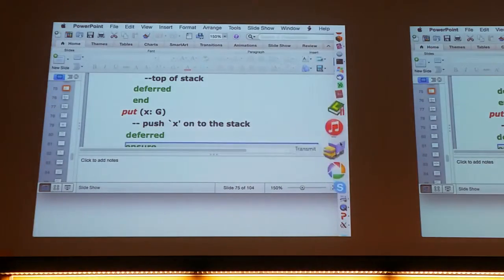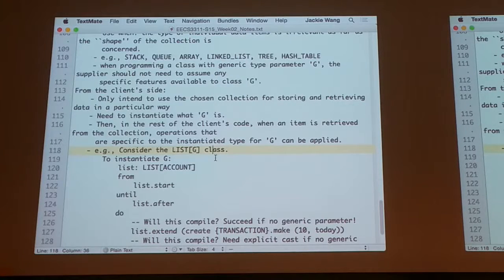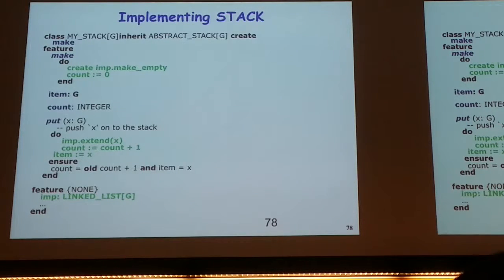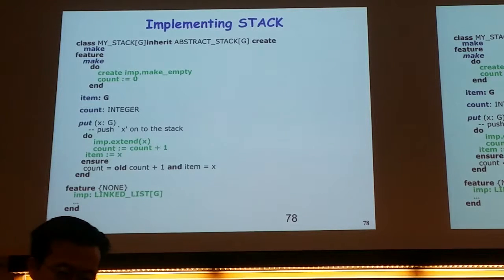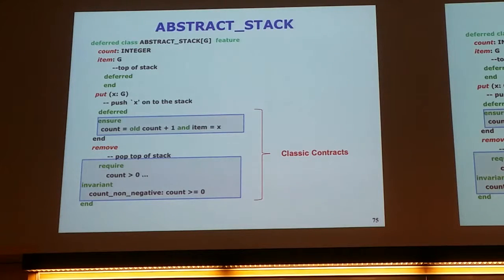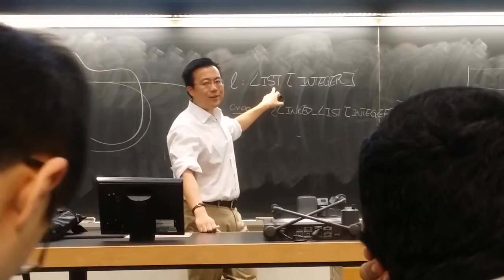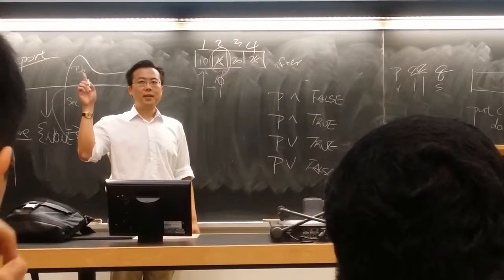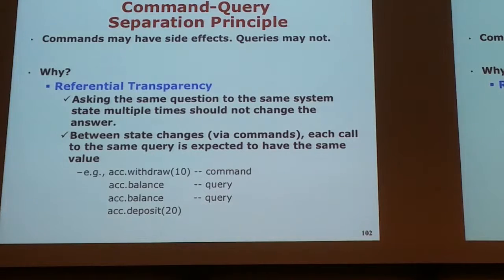EECS 3311 S15 Lecture 02 20150527 Part 3